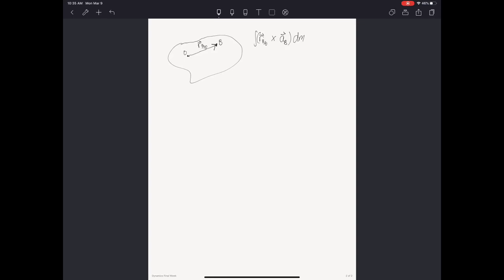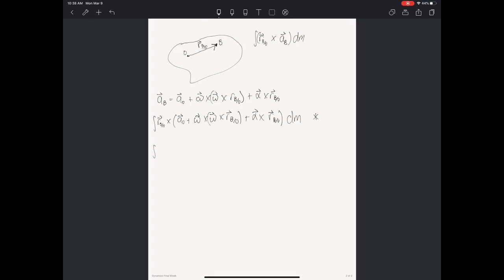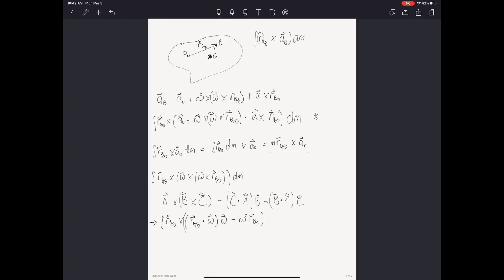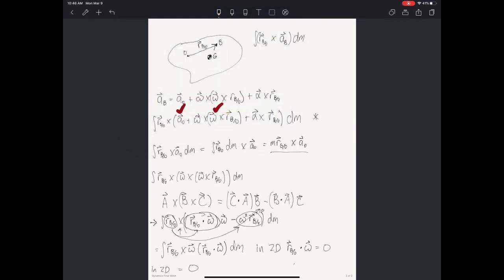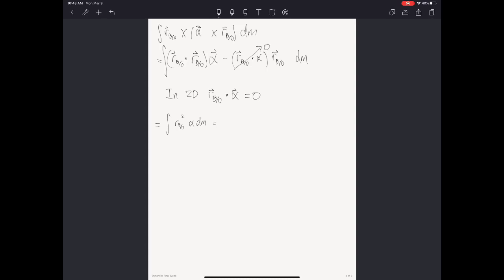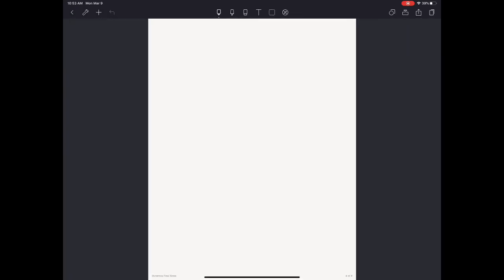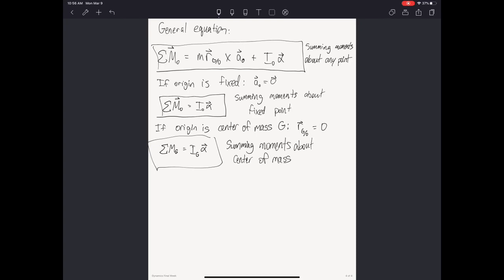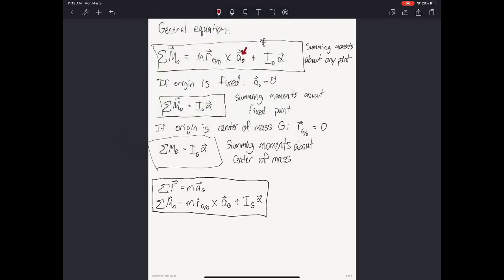Dynamics video 1 - Newton’s 2nd law for rotation 2D derivation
Derivation of the 2D version of Newton’s 2nd Law for rotation